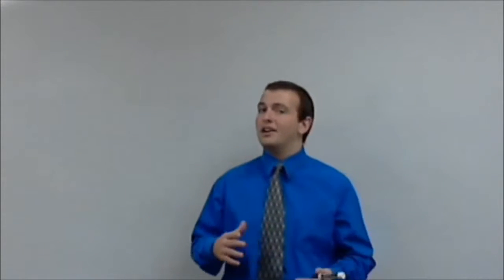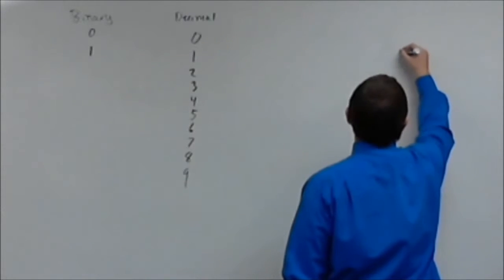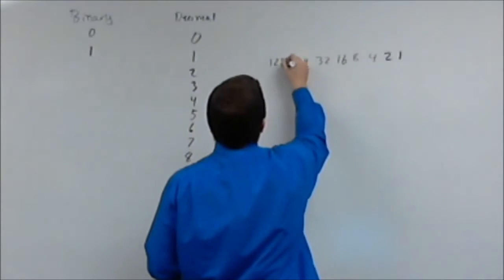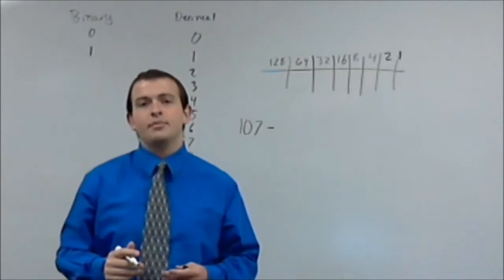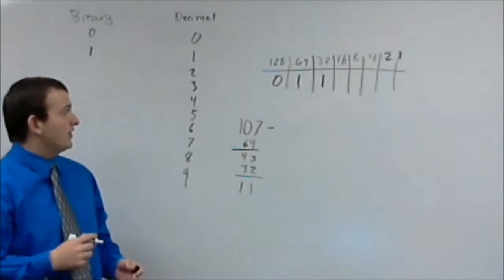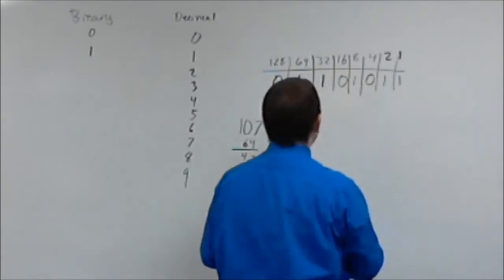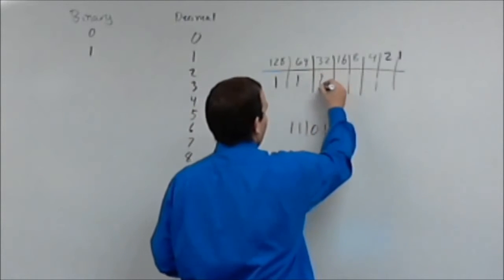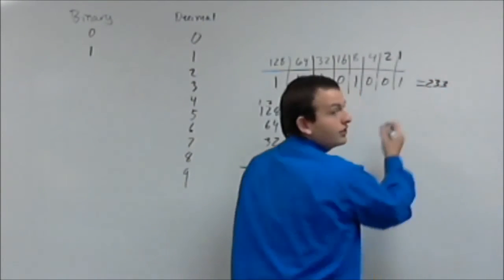Understanding Binary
This is a micro lecture on the basics of binary including a quick example of how to convert to and from decimal and binary.